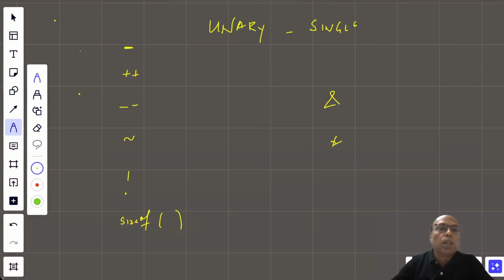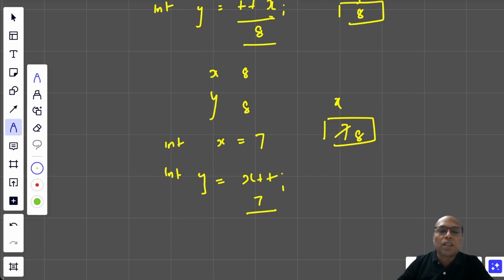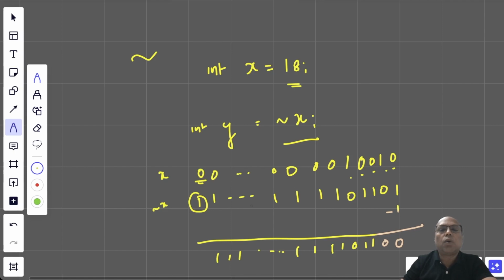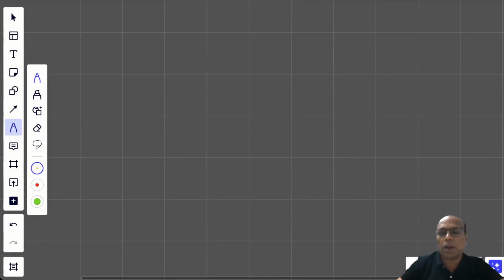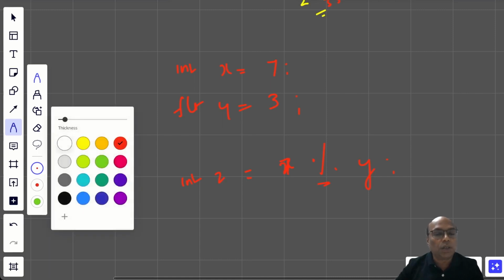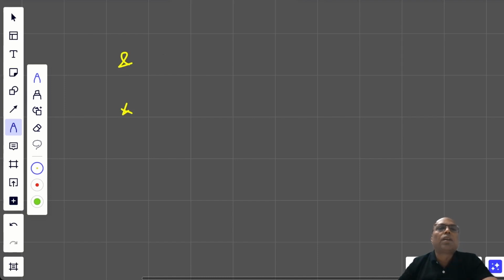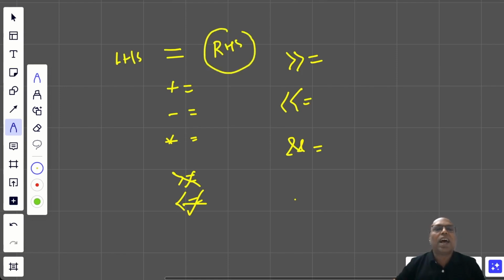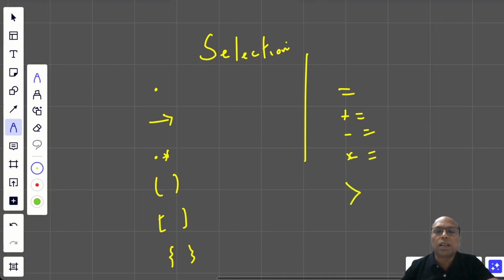Lecture 10: Unary Operators in C | C Programming for beginners by Mr. Jude Miranda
C programming session for beginners Lecture 10: Unary | Selection | Assignment Operators in C by  @CodeWithJudeMiranda